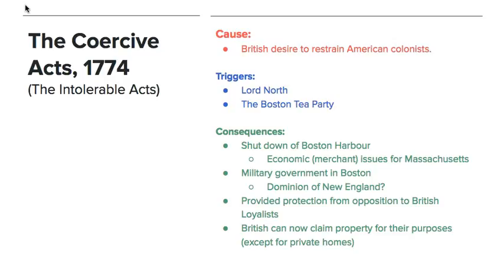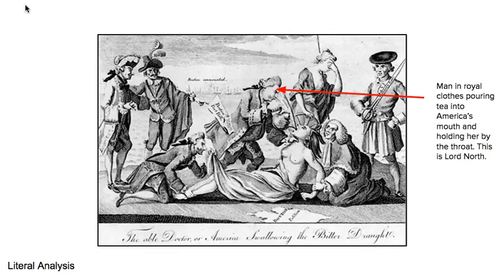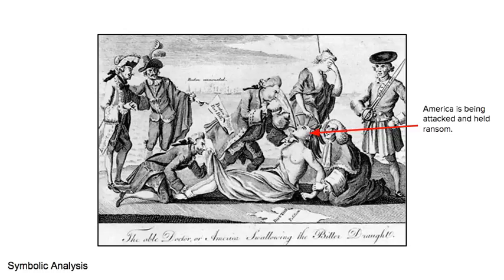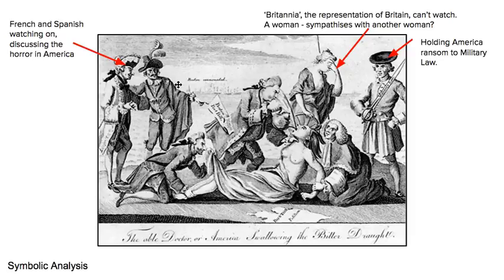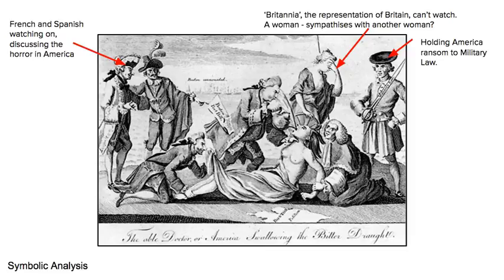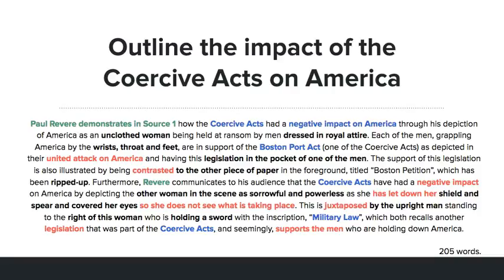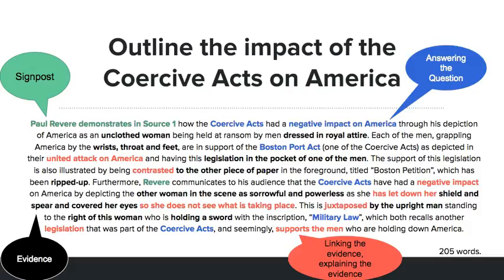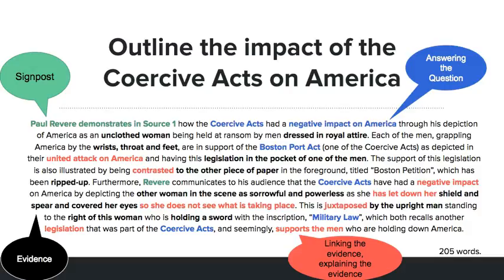The Coercive Acts, Part 2: Visual Analysis